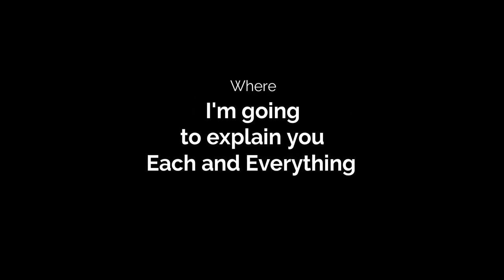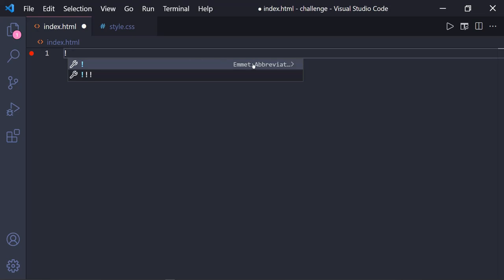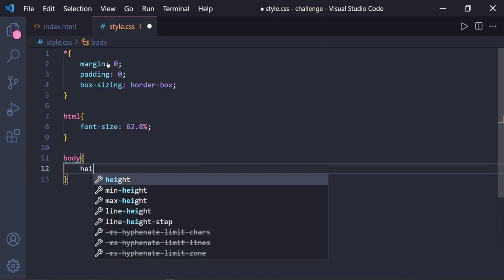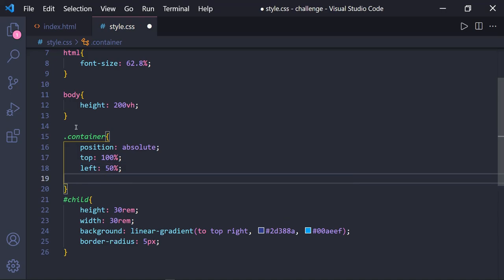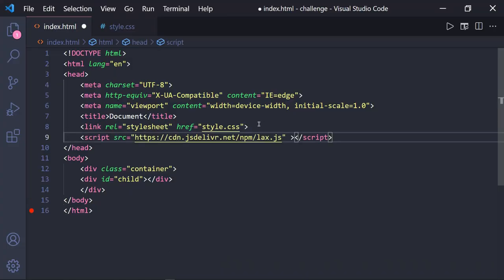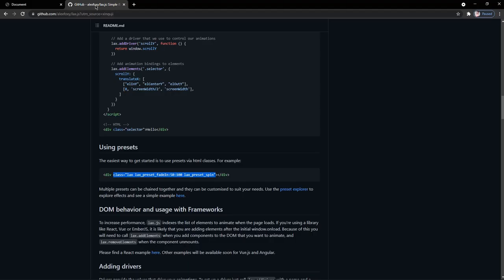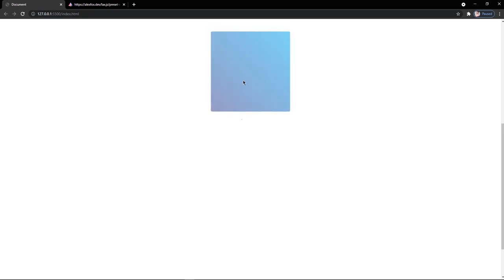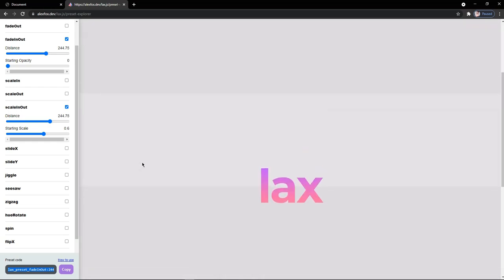Detailed Tutorial on How to Use Lax.js Library | Javascript Project | CodeEra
Hello everyone, welcome to the new video of CodeEra

Don't ever forget to see my previous videos, the link is given bellow

My Laptop
Books I refer
and books like

Time-stamps:
00:00 introduction
00:34 brief intro of lax.js
01:03 Writing in HTML
01:28 including style.css
01:39 css styling
02:22 styling child element
02:50 styling container
03:20 searching for lax.js
03:52 implementing lax.js in html
04:20 first example(spin)
05:03 lax preset explorer
05:30 second example(fadeinout)
06:13 third example(scaleinout)

how to use lax.js?
how to use lax.js library?
how to use lax.js on our website?
how to implement lax.js?
how to use the javascript library?
how to use javascript libraries?
how to create animation using the lax.js library?
how to make animations using javascript library?